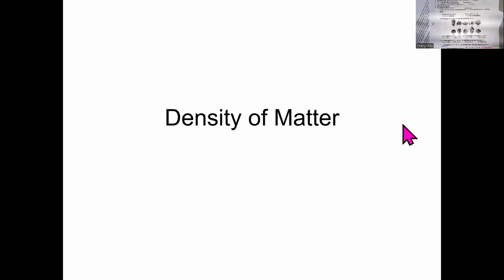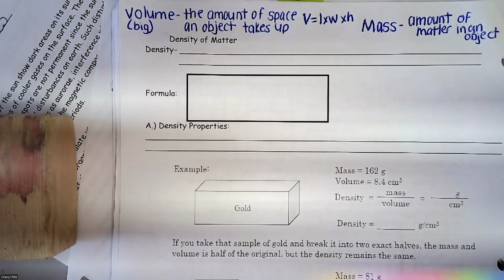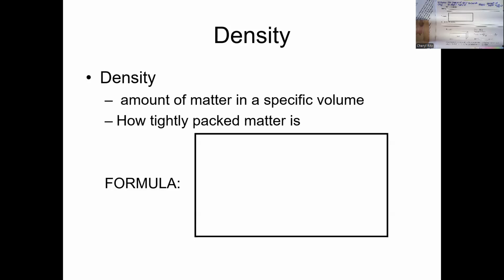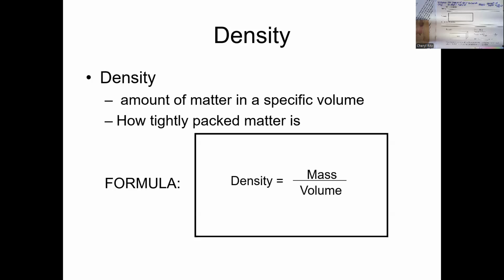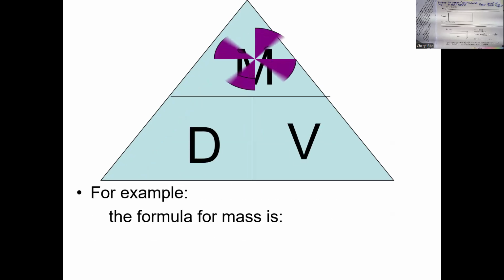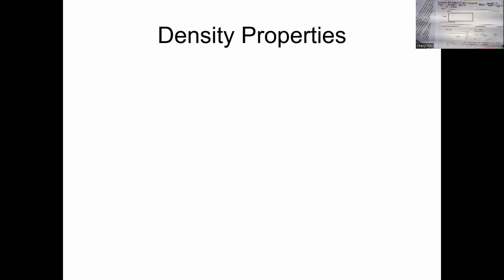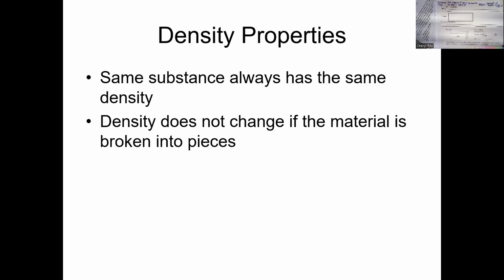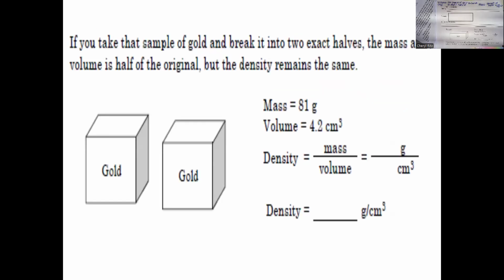Thursday September 12th